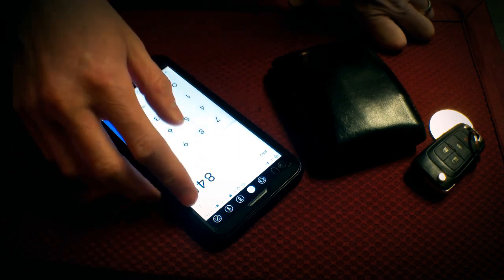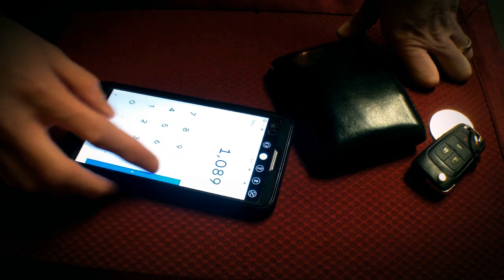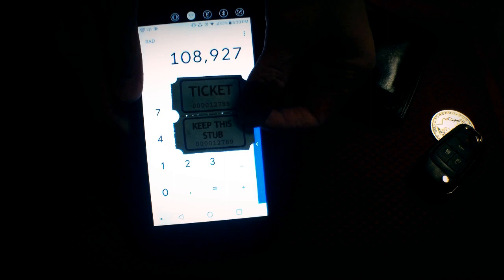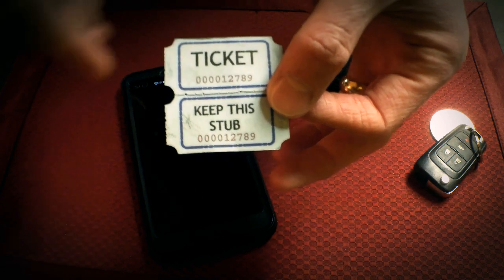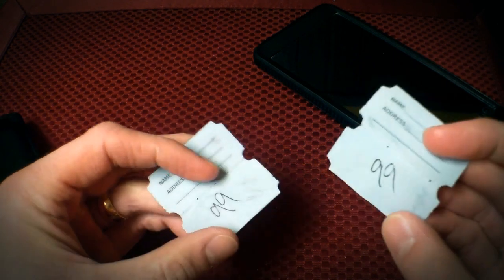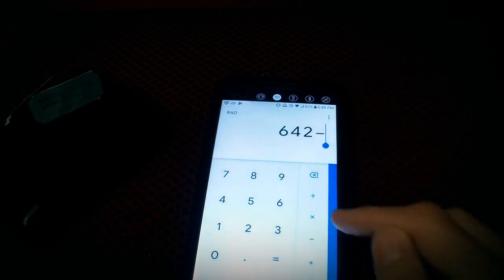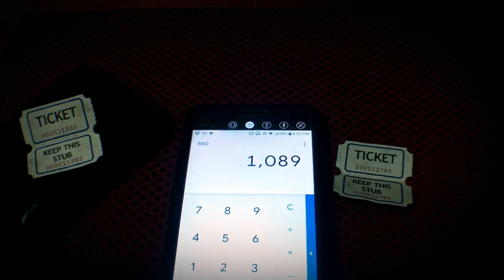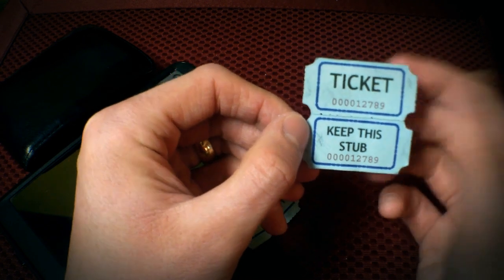Forcing Outs - Tutorial Series - "Raffle" Episode 1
This is the introductory video in a series that will explore the use of forces in conjunction with multiple outs.

This tutorial will teach a method and presentation for a lottery prediction.

Don't forget to add a "99" to the back of each ticket with a pen for the 3rd "out"